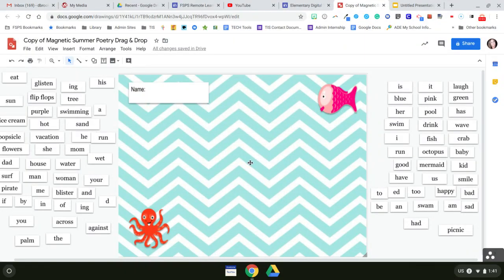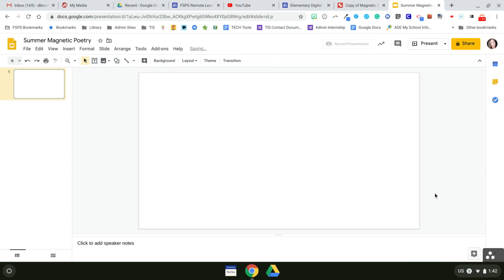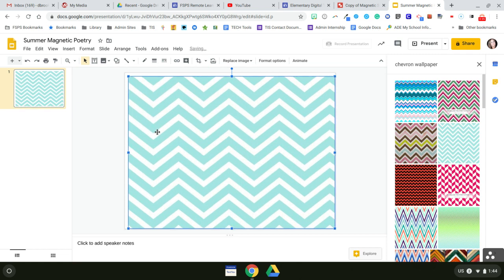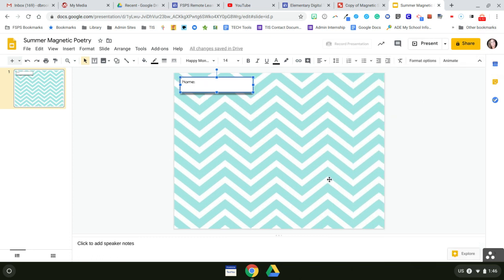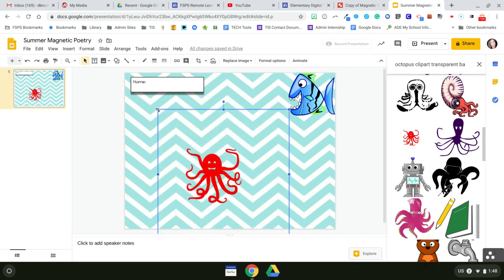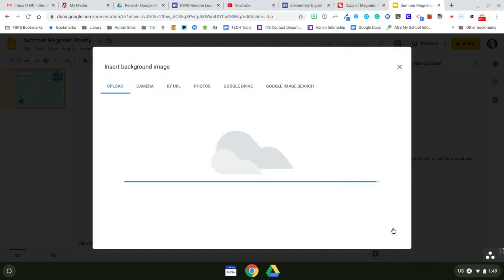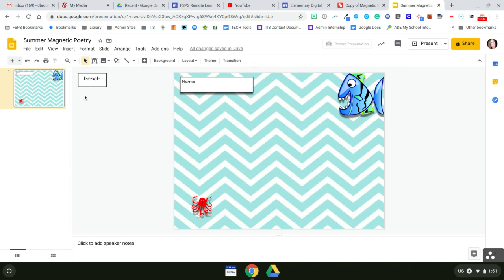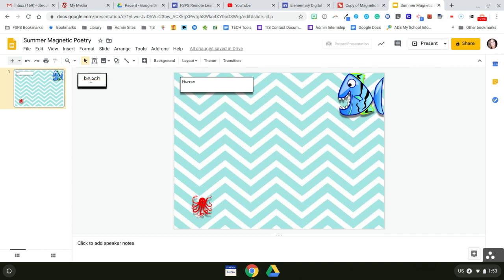Summer Magnetic Poetry in Google Slides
A how-to video for creating a personalized background, how to give word tiles the magnet effect.